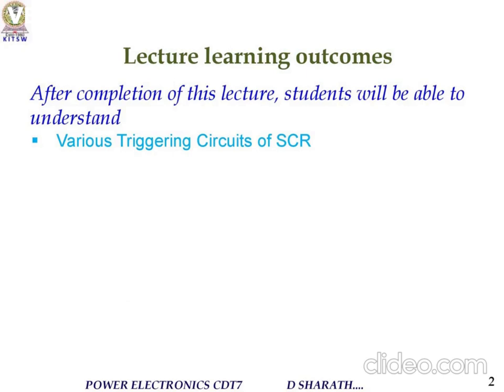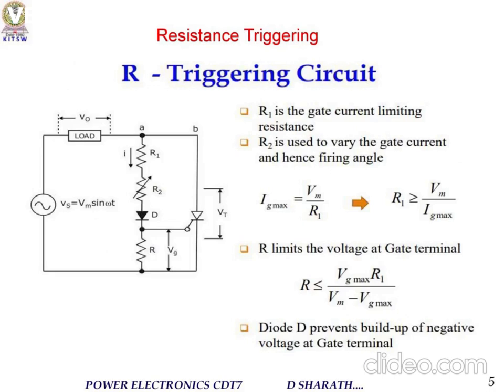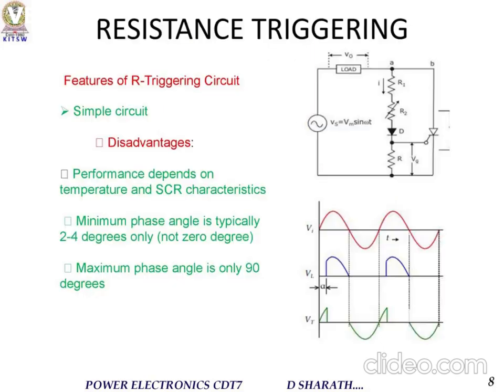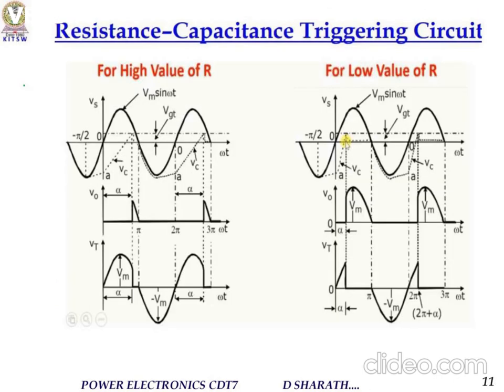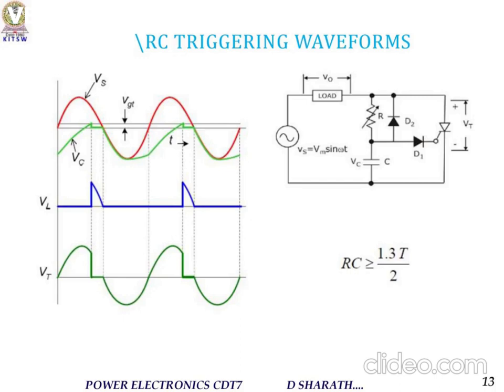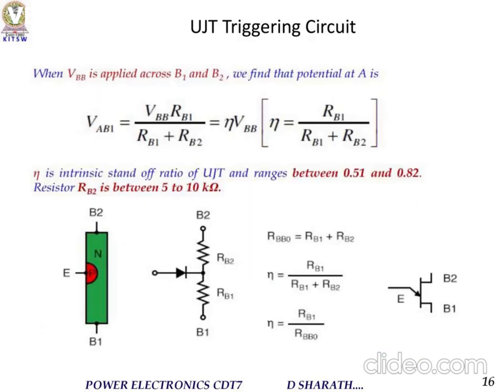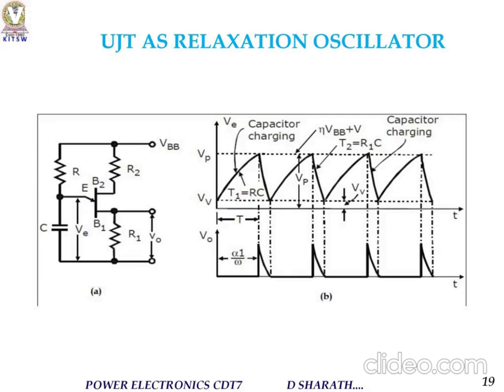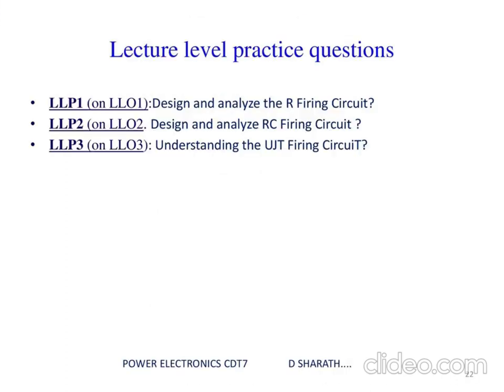September 19, 2022